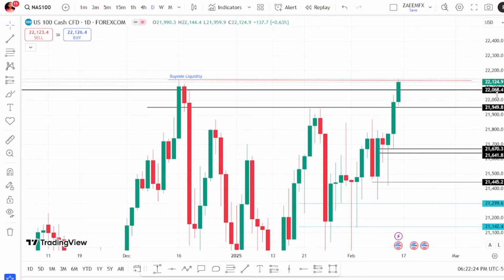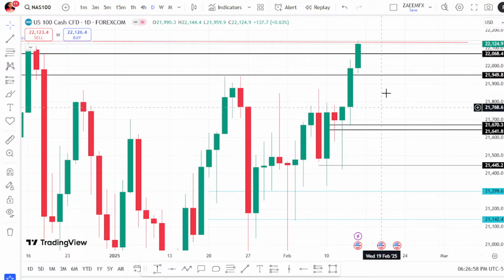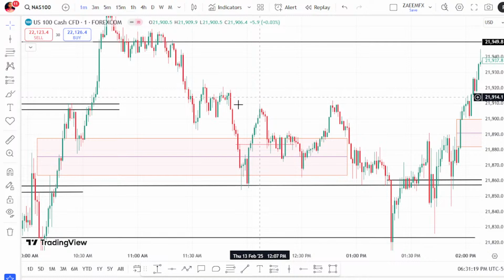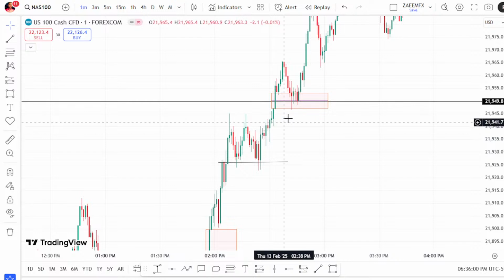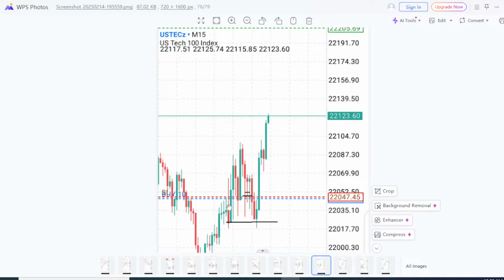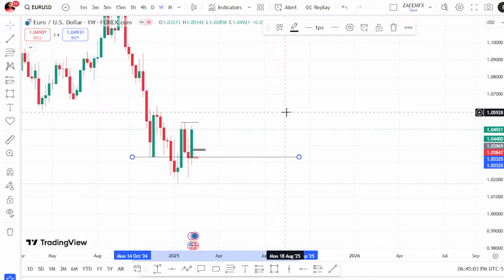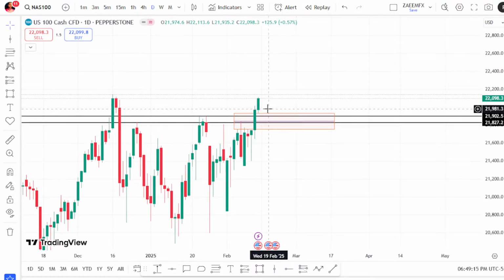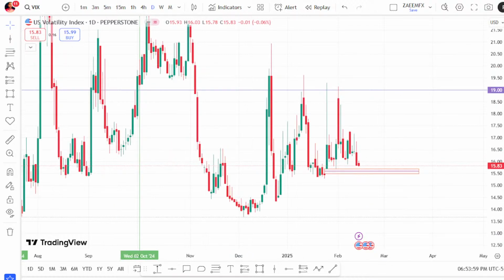EURUSD|NASDAQ WEEKLY REVIEW